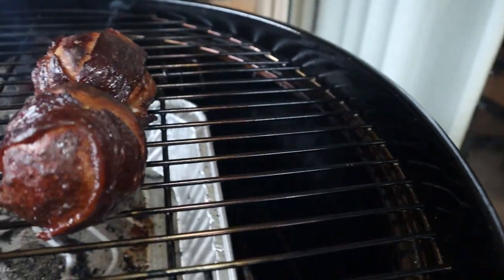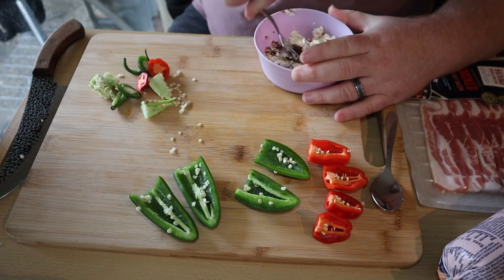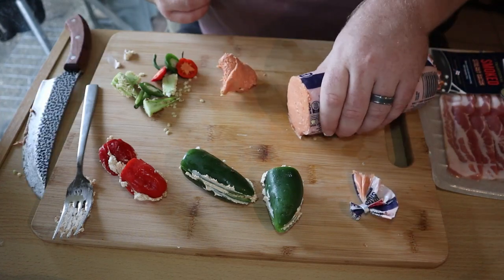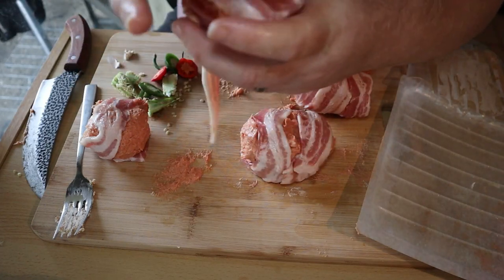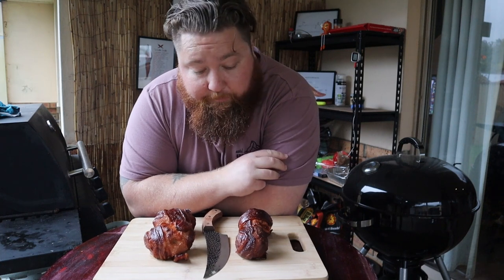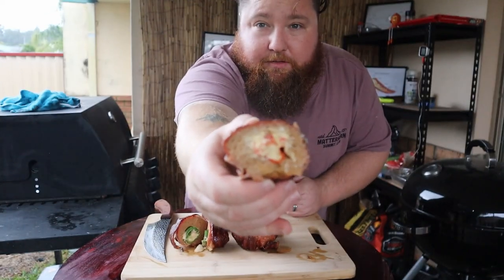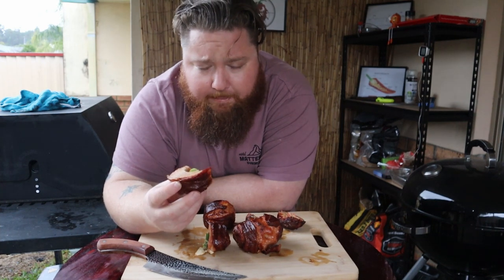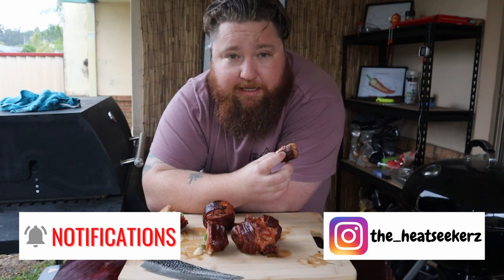Bacon Wrapped Smoked Armadillo Eggs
Bacon Wrapped Smoked Armadillo Eggs on the kettle grill. These are cheap, simple and quick to make. I got the concept from @bbqpitboys & @LownSlowBasics. My 2 favourite BBQ channels.